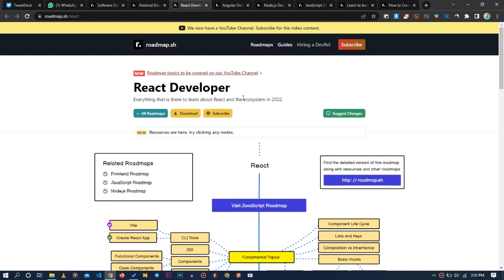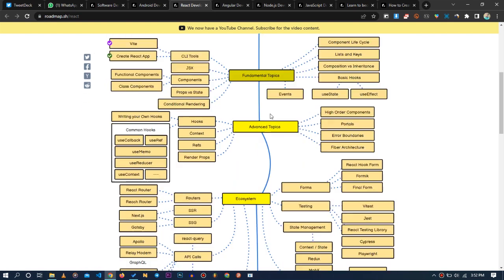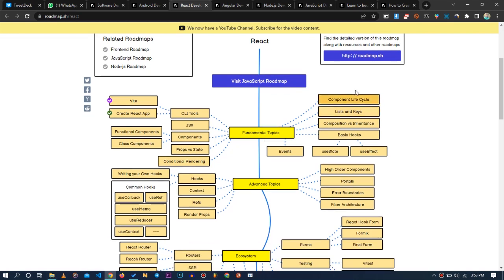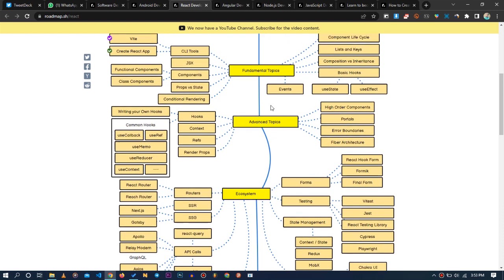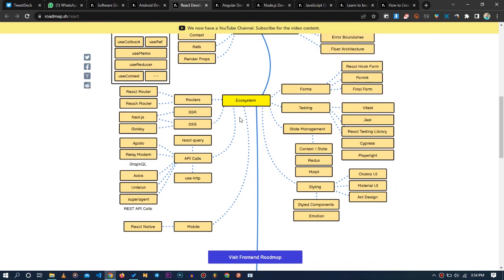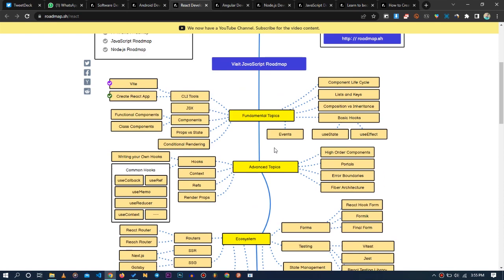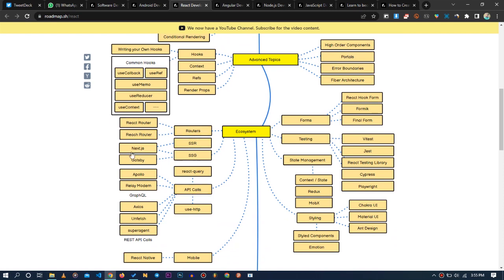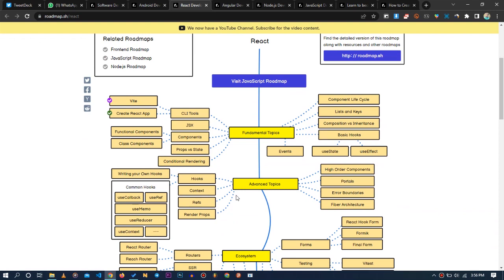Roadmap to become a React developer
React is one of the most popular javascript framework to develop web apps, this is the road map of things you need to learn in order to become a react developer